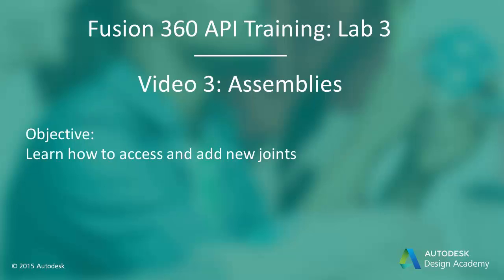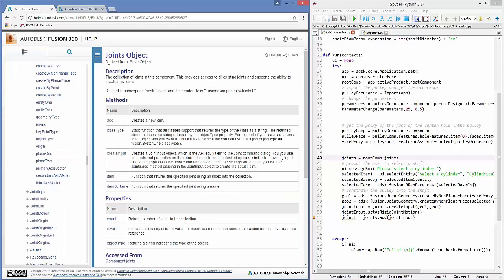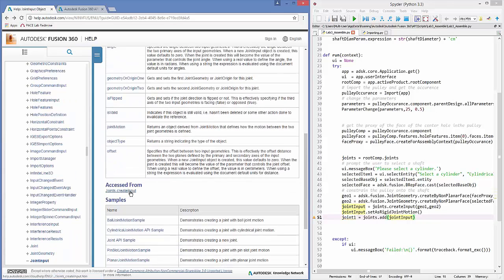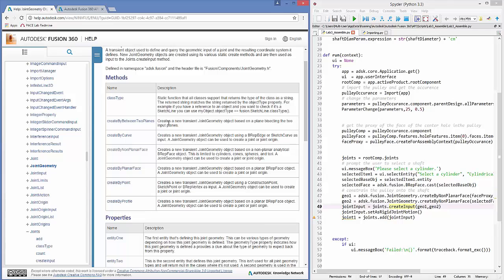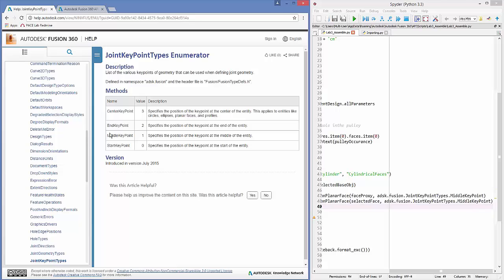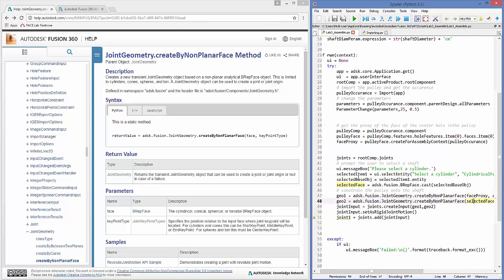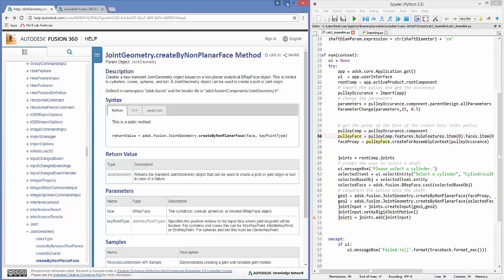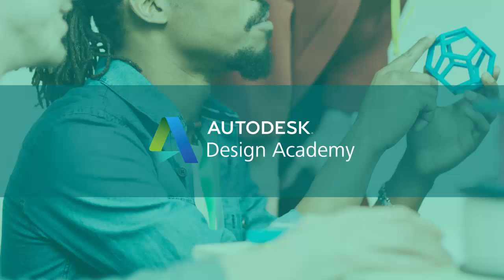Fusion 360 API: Assemblies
This video shows how to create a new component and constrain it to other existing components.